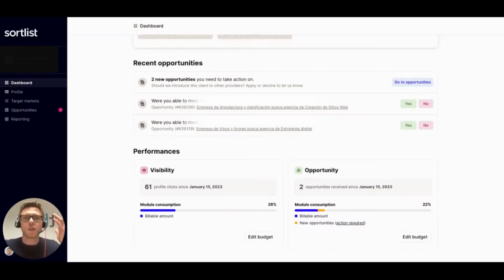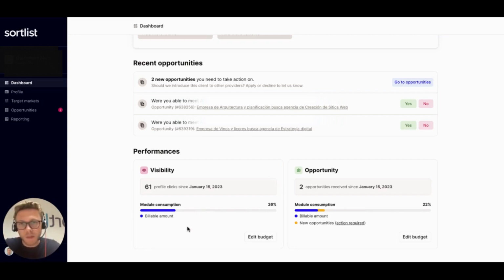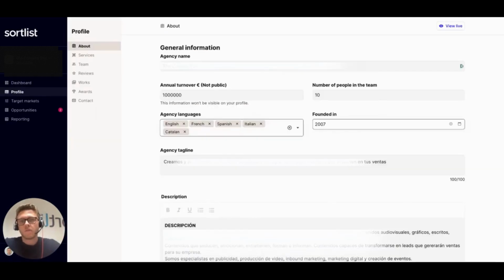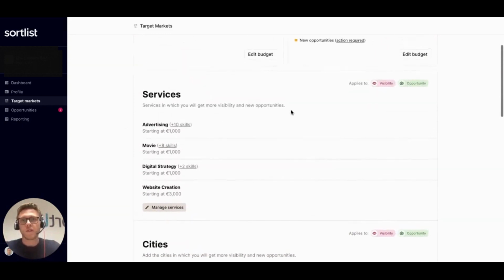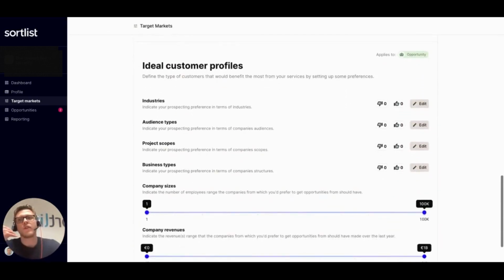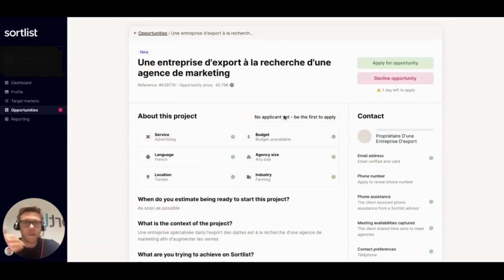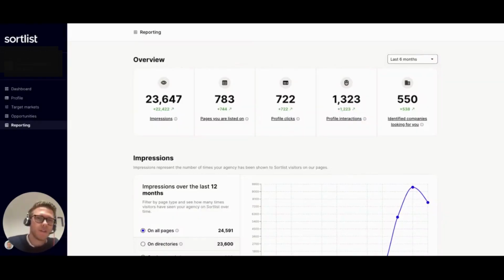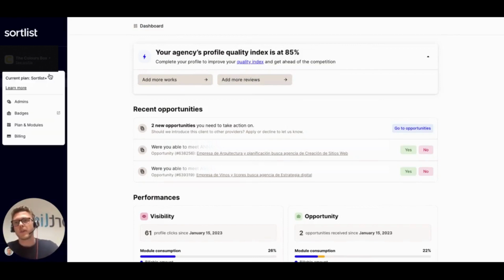Welcome to your new Sortlist experience (Tutorial video)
Discover all the changes and improvements tat will take your experience with Sortlist to the next level!